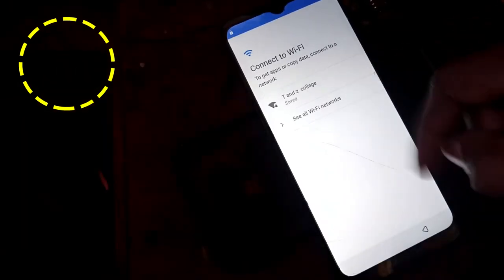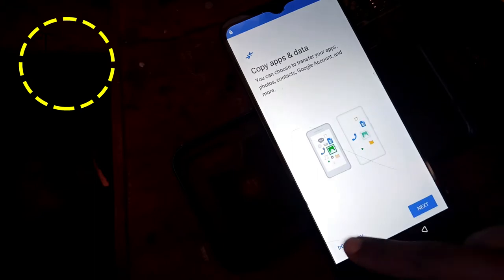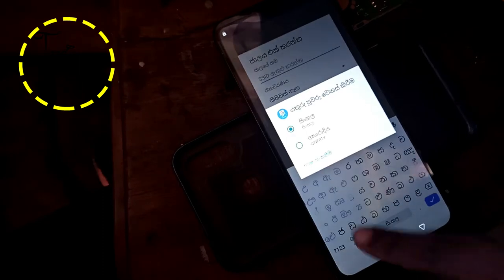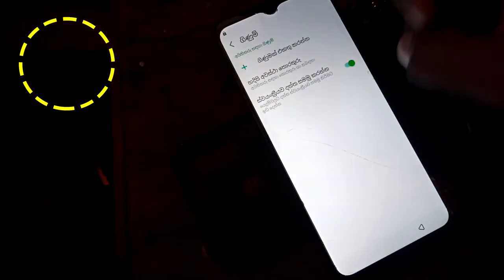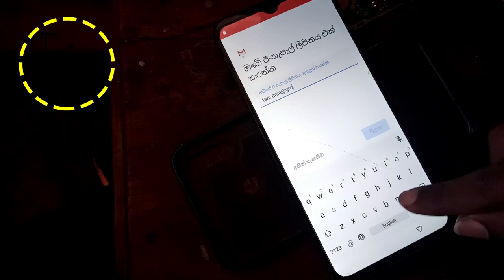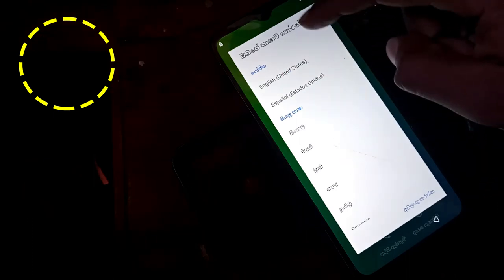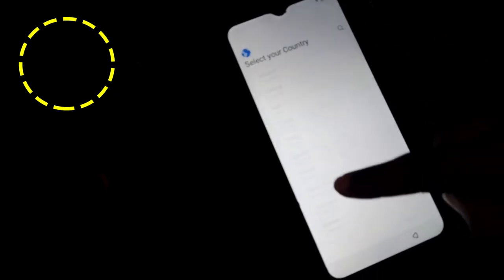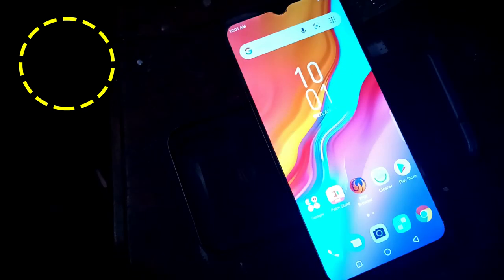FRP BYPASS INFINIX X653 SMART 4